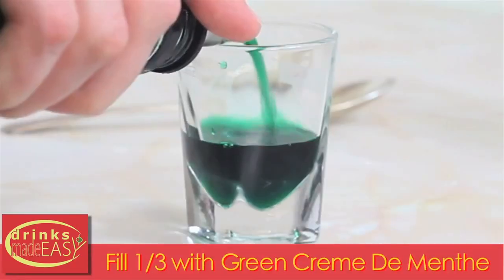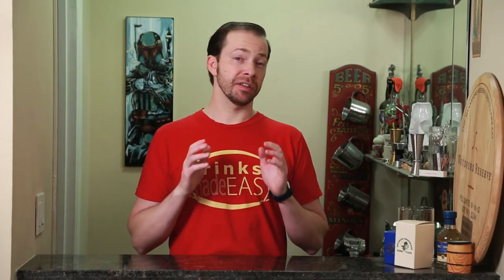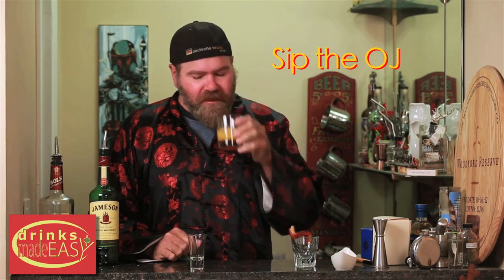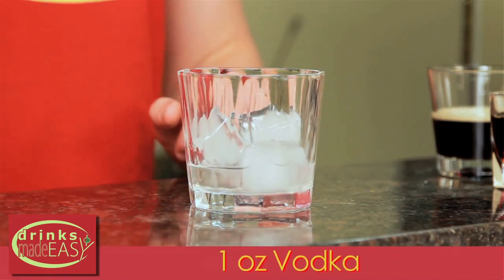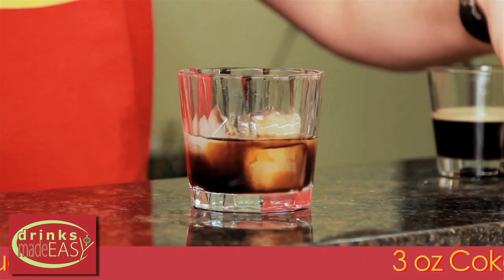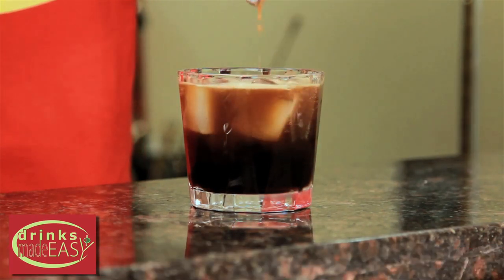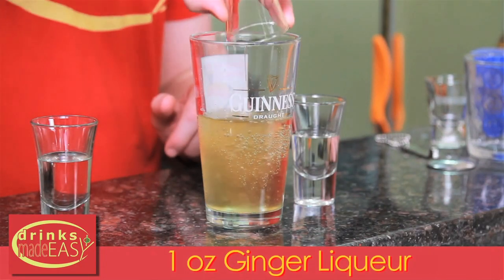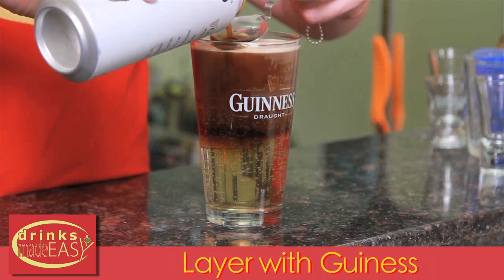How To Make 5 Great St. Patrick's Day Drinks and Shots | Drinks Made Easy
How To Make 5 Great St. Patrick's Day Drinks and Shots by Drinks Made Easy. We're back with another video on how to make cocktails at home. This week we bring you a compilation of our favorite St. Patrick's Day drinks we've done over the years. Here are the links: